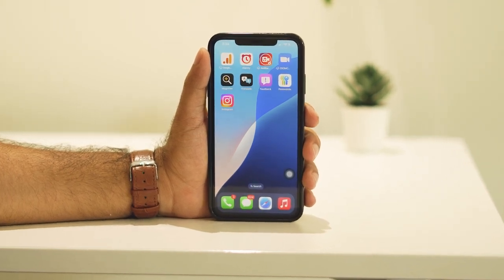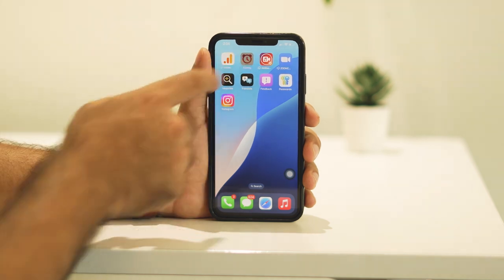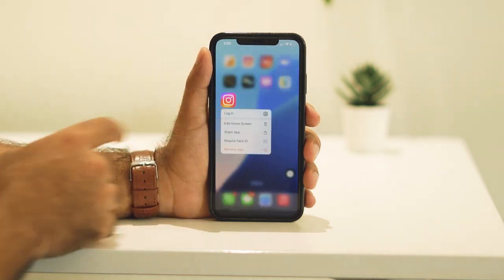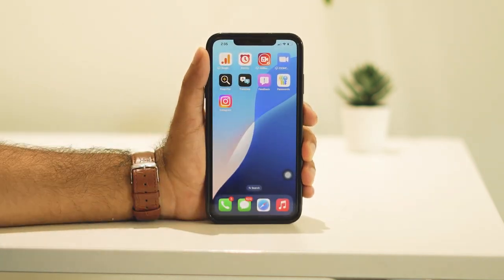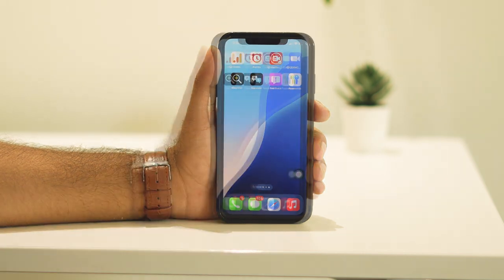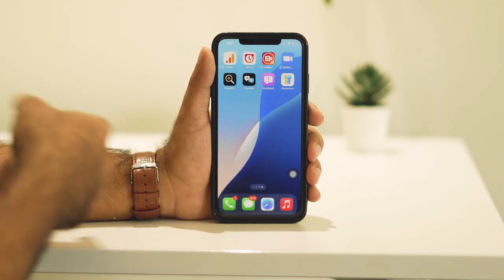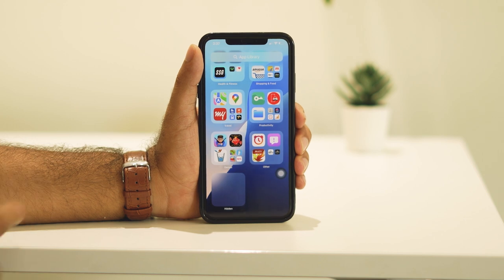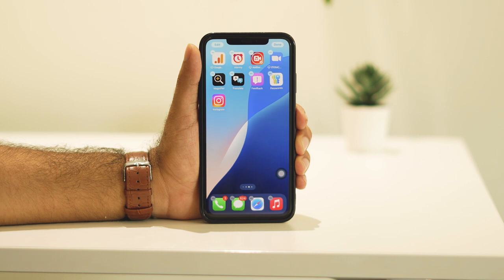How to Lock & Hide Apps on iOS 18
Are you looking to enhance the privacy and security of your iPhone? In this video, we'll show you step-by-step how to lock and hide apps on iOS 18! Whether you want to keep your sensitive information safe or simply want to keep certain apps out of sight, we've got you covered.

iPhone XS
iPhone XS Max
iPhone 11

how to lock apps on iphone
how to hide apps on iphone
hide apps ios 18